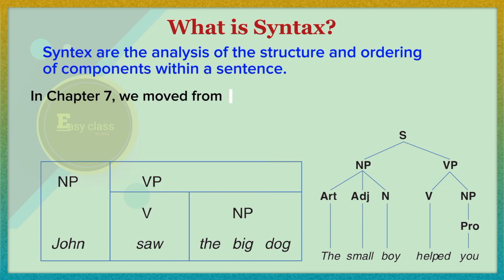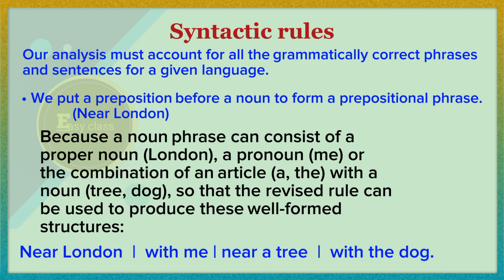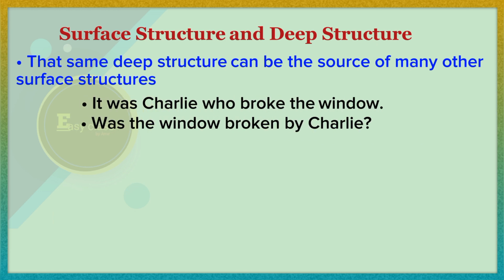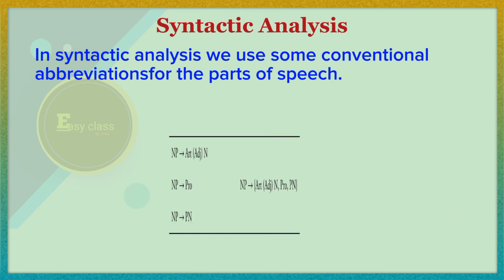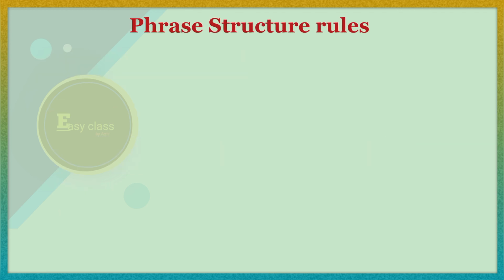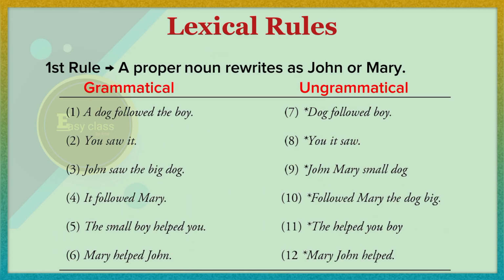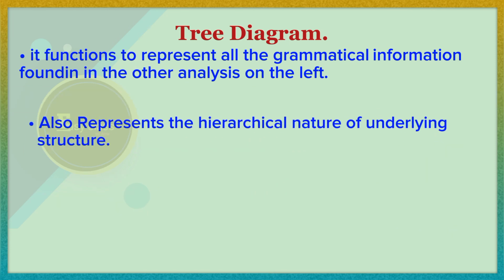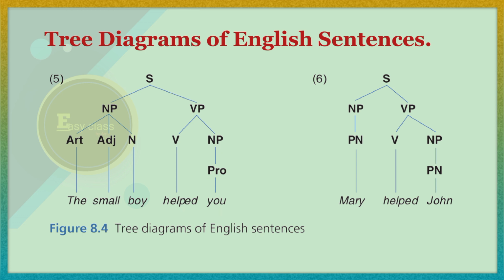Syntax - Linguistics chapter 8 | Easy Class with Amir.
👇Chapter 9 - Chapter 9